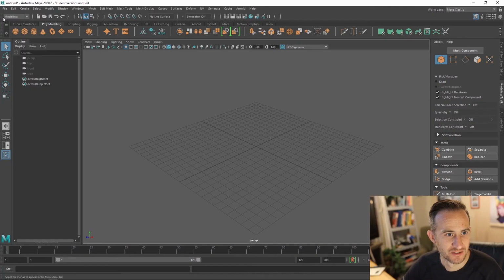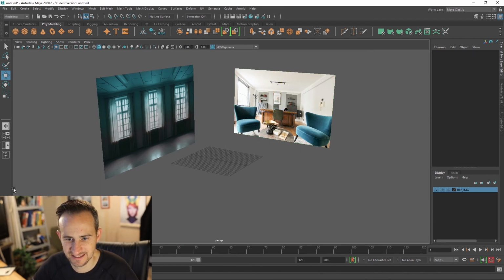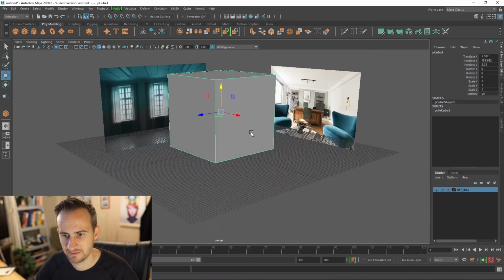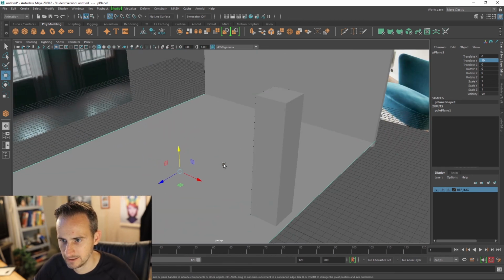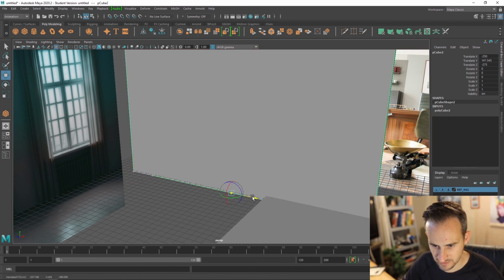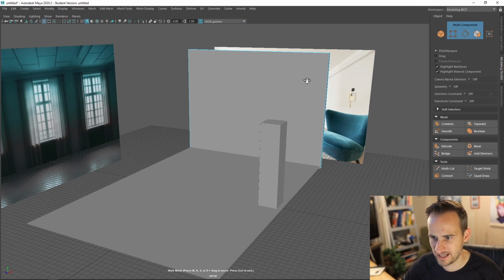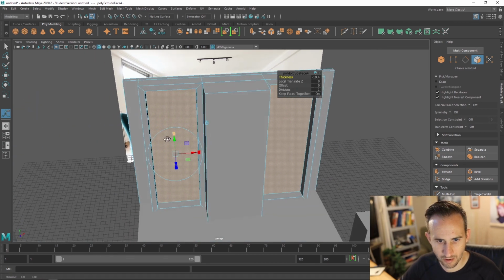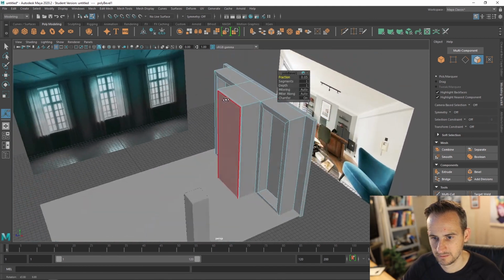Modeling and Texturing I - Box modeling a simple interior room Part 1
In this video, we look at modeling a simple interior room as separate objects,  with the box modeling technique. We look at some tools that can help the modeling process.
Reference image